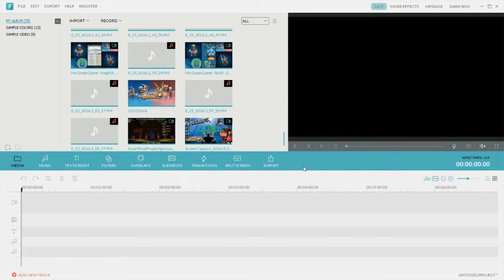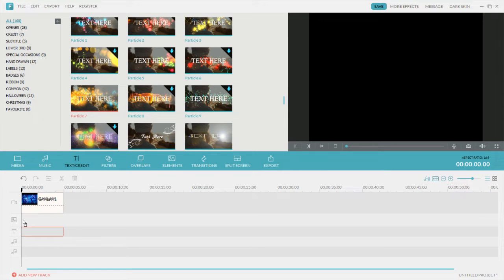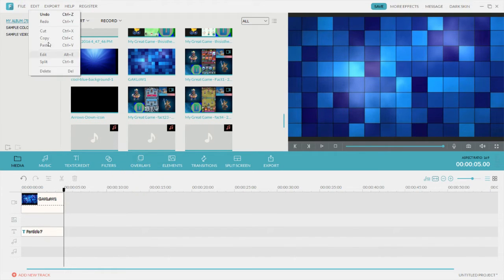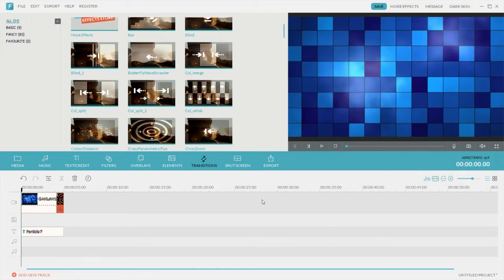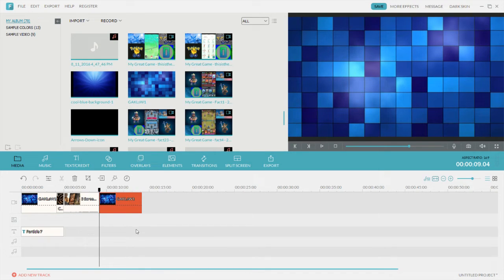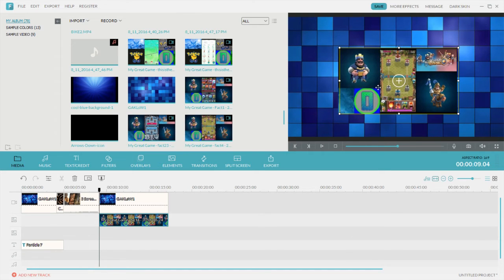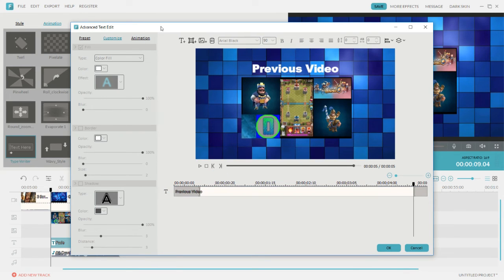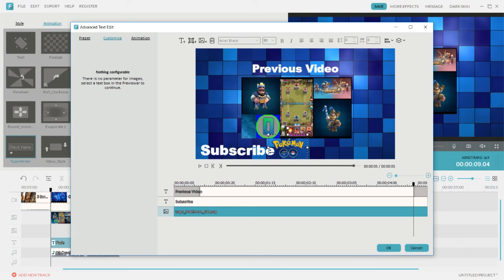FIlmora Countdown tutorial + Outro tutorial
Welcome, today I will show you how to make a countdown using Wondershare Filmora an how to make an outro. Also I will be showing some advanced features in FIlmora.

Join my Clash Royale Clan and Clash of Clans Clan - DaBeast Clan